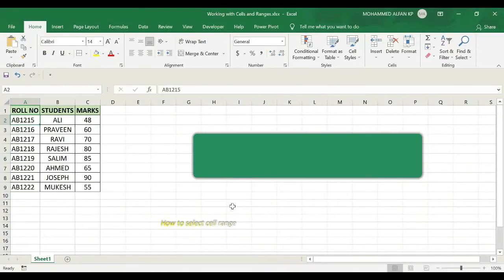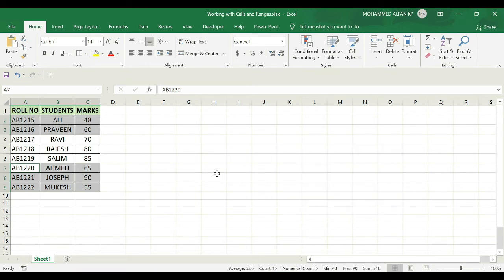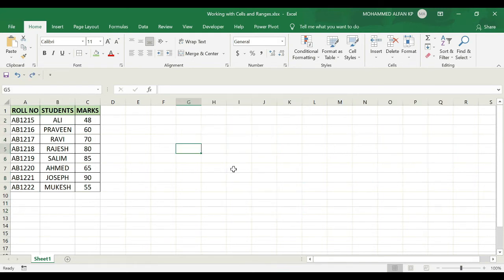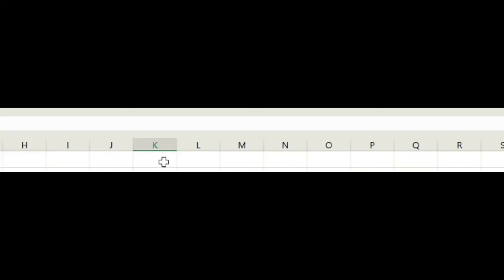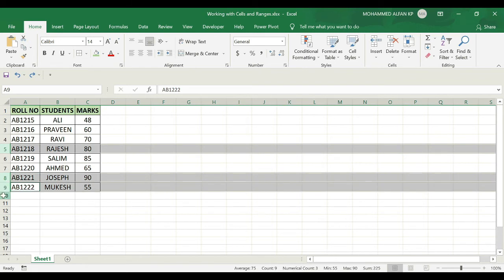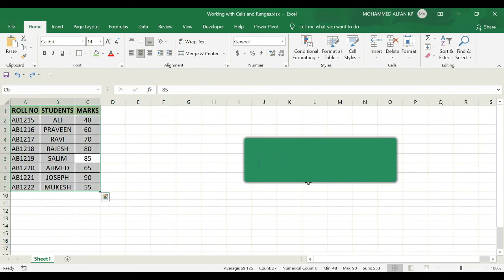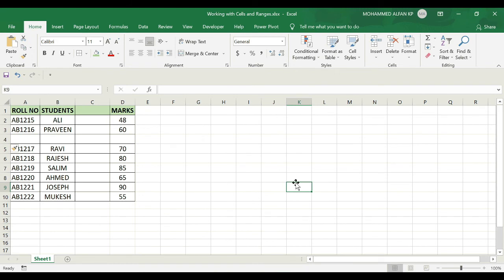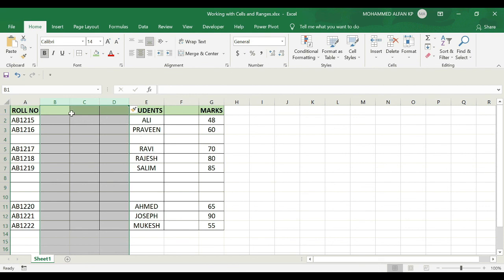Lesson 24 - Selective Cell Range || Excel Basic to Advanced